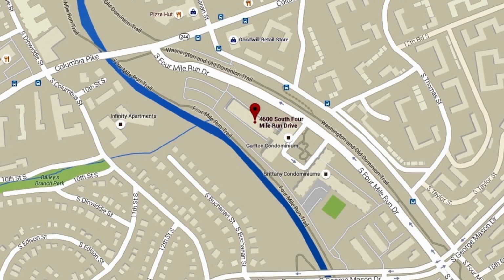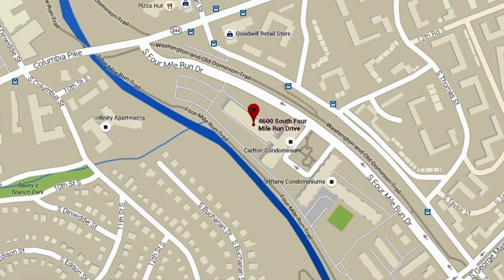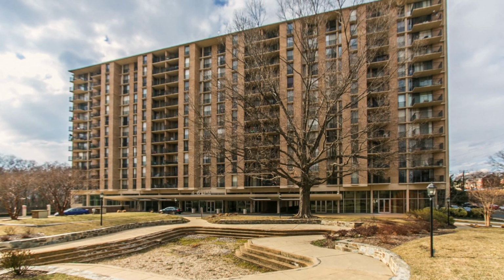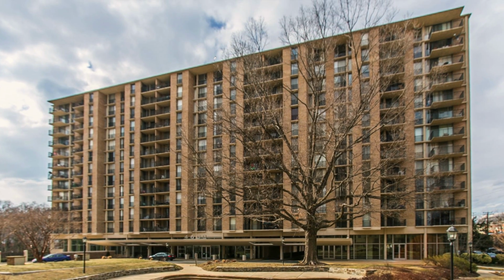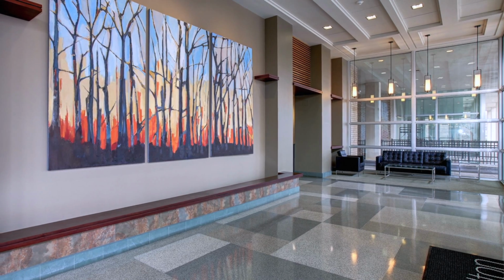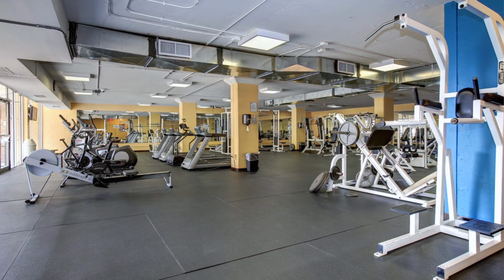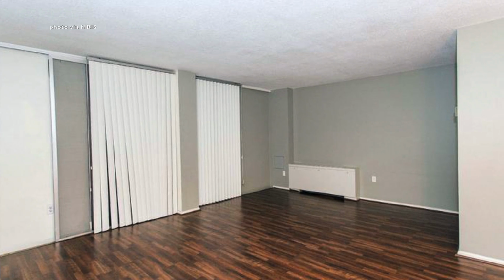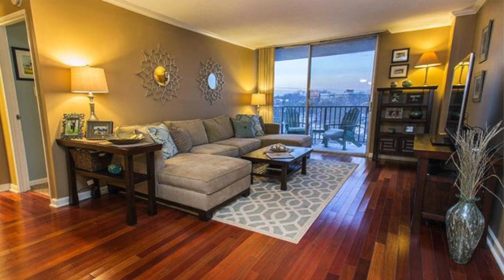The Carlton Arlington VA | 4600 S Four Mile Run Dr | Carlton Condominiums Real Estate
The Carlton Arlington VA | 4600 S Four Mile Run Dr | Carlton Condominiums Arlington Tour

Looking for a real estate agent in your city? I have a network of top producing agents around the country.

The Carlton Condo Arlington
Address: 4600 South Four Mile Run Drive
Neighborhood: Columbia Pike
Year Built: 1965
Residences: 504
Stories: 13
Building Amenities: Convenience Store, 24/7 Front Desk, Tennis Court, Outdoor Pool, Fitness Center, Renovated Lobby
Area Amenities: The Village at Shirlington, Barcroft Park, W & OD Trail, Four Mile Run Trail, Shirlington Dog Park, Jennie Dean Park, New District Brewing Company, Harris Teeter

Top 3 things you need to know about The Carlton:

1. Four Mile Run. This area of Arlington is great for people that like being outdoors. There are plenty of biking and walking trails nearby as well as dog-friendly amenities.
2. Outdoor Pool. The Carlton's pool deck is spacious and features a large outdoor pool. It is one of the better pools that you will find at a condo.
3. Renovated Lobby. Completely changes the way the community is perceived. This modern ambiance will help to attract more buyers to The Carlton.

Arlington VA Real Estate Agent - Matt Leighton
Licensed in VA and D.C.
Century 21 Redwood Realty
1934 Wilson Blvd